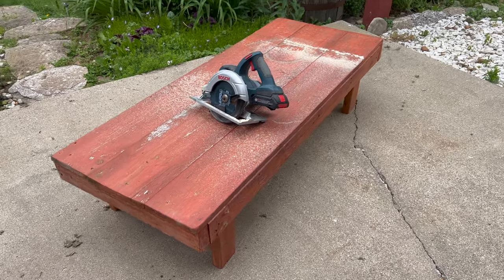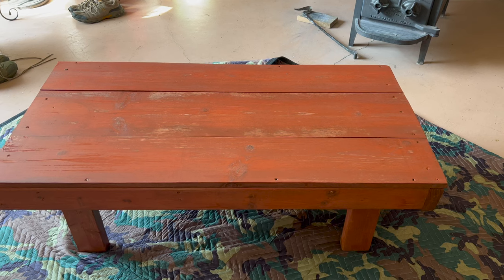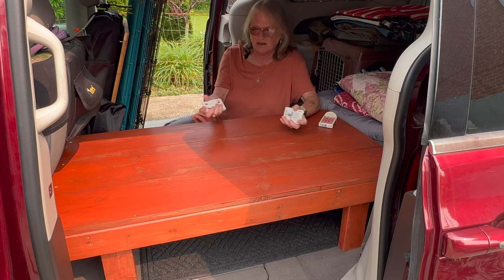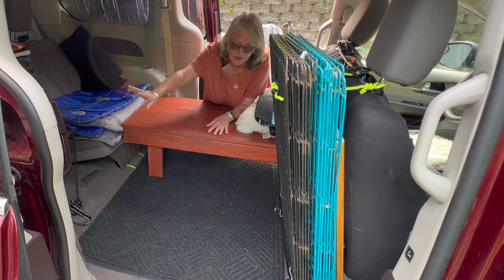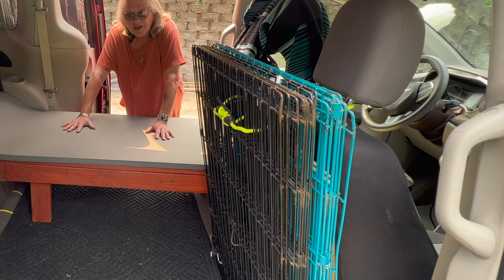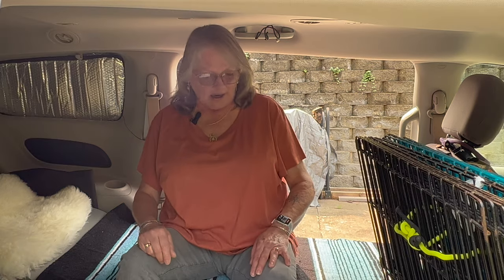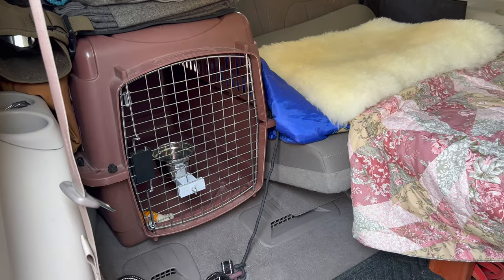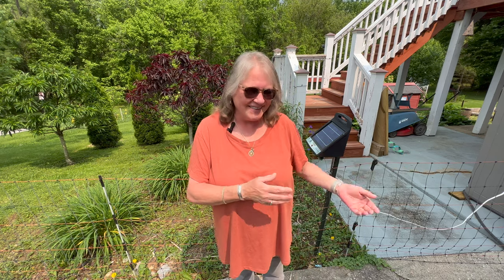Pacifica minivan "sleeping arrangement" revisited. (May 2023)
Having built a sleeping platform that was a challenge to remove, I decided to discard the idea, and try sleeping on the center floor. Though this would be okay, I was in Bear country and had to have everything inside the van with me. That was a bit crowded!!! Recalling a partial platform that I had turned into a plant stand after my beloved pickup truck died (there were 2 sections to my truck platform, one side lifted for storage). After a few minutes of assessment, and removing spiders and who-knows-what, I thought I would re-engineer it, and use it in my minivan :)